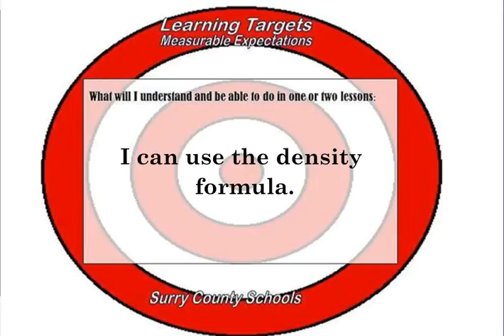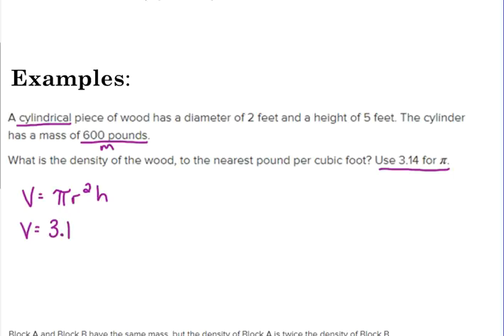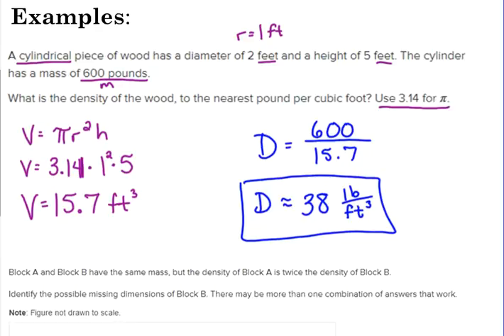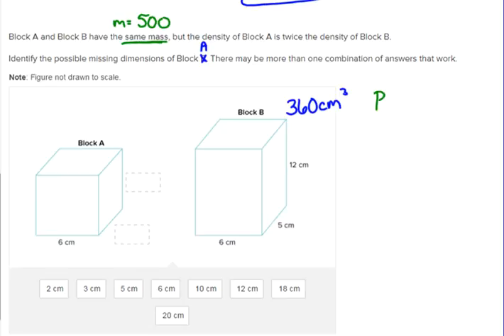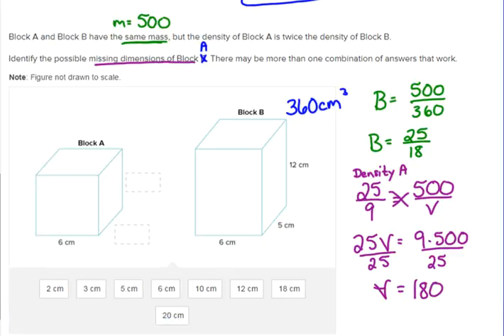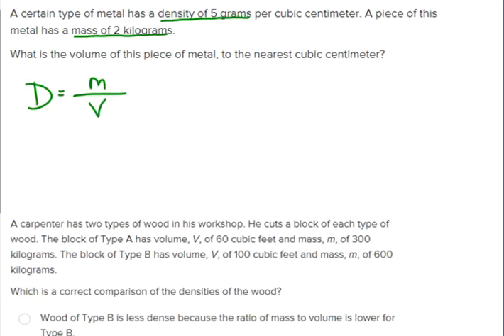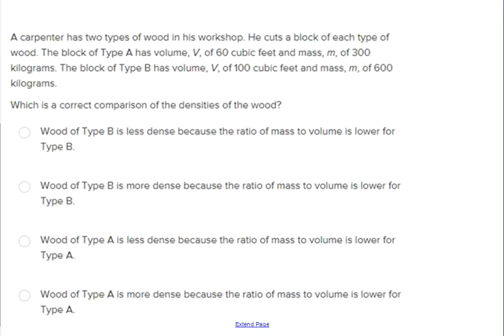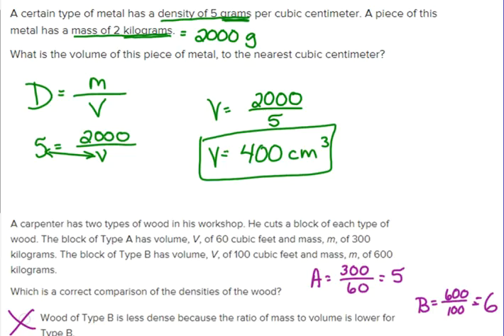Day 60 Lesson~Density